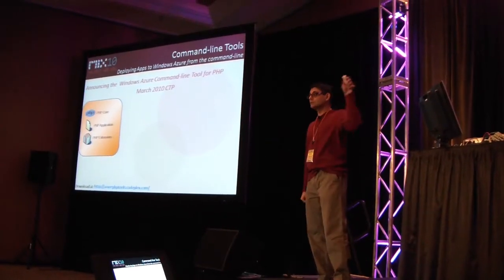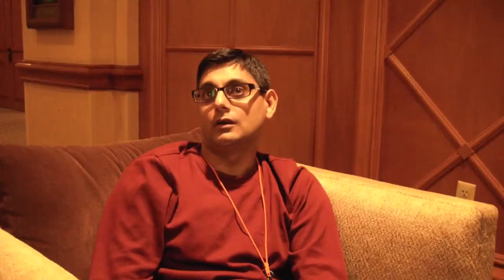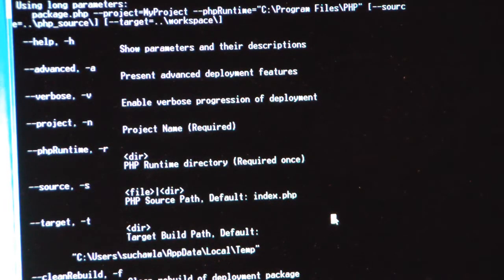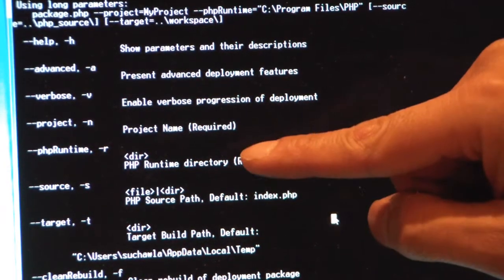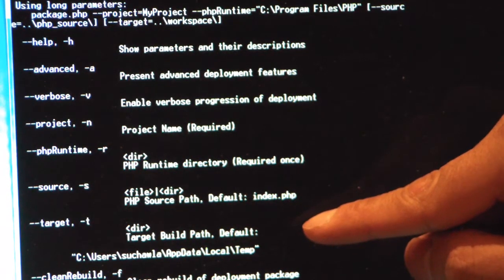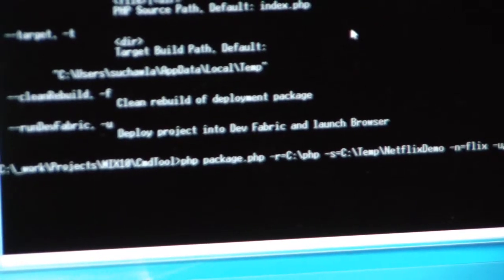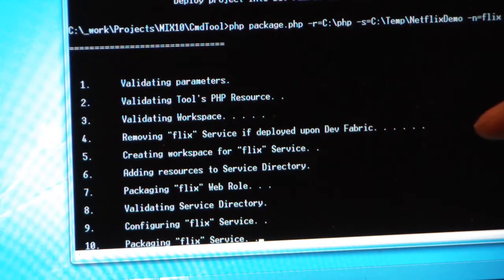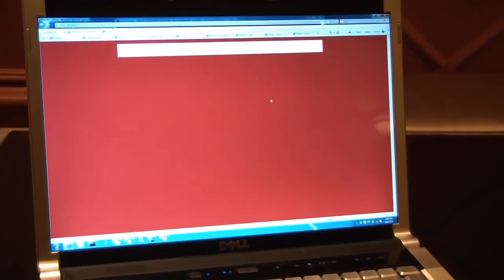New Windows Azure Command-line Tools for PHP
Craig Kitterman (Sr Technical Evangelist) and Sumit Chawla(Technical PM/Architect) from the  Microsoft Interoperability Strategy Team were at MIX10 talking about Windows Azure Interoperability.
Sumit gave a talk (Building PHP Applications using the Windows Azure Platform) where he announced the new Windows Azure Command-line Tools for PHP Community Technology Preview (CTP)  The tools are available under an open source BSD license.